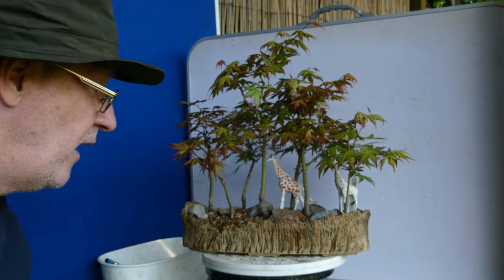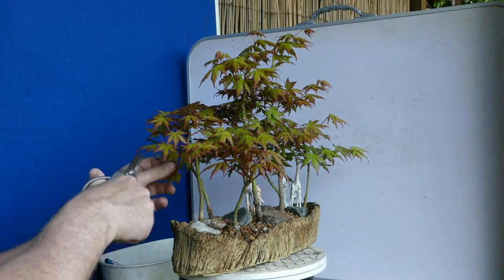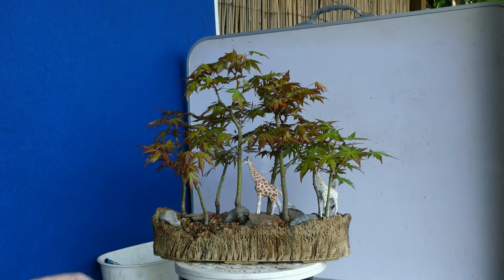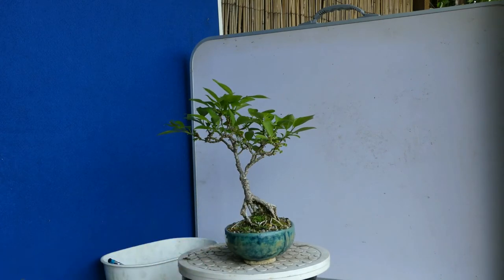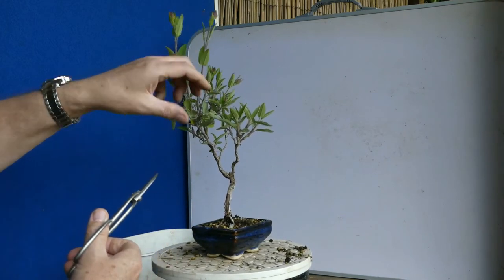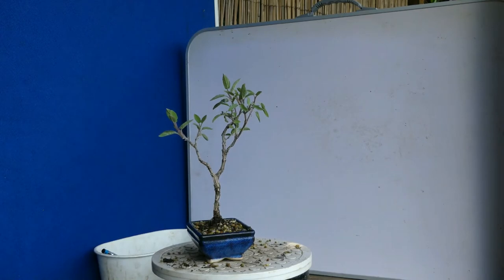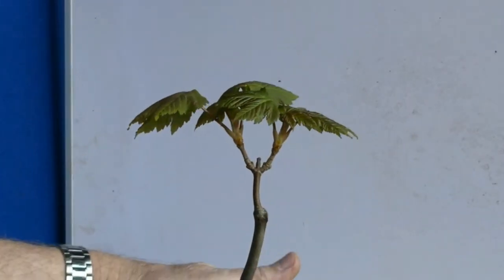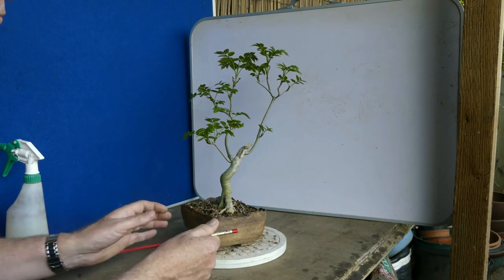Spring Pruning my Japanese Maple Group and a few others too!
Finally, it is time to start pruning those bonsai!  In today’s episode, I will be tackling my Japanese Maple Group that I created earlier this year.  I then carry out a little bit of ‘back to shape’ pruning on my Potentilla and Forsythia bonsai.  My mame sycamore also gets a proper Number One haircut…

This is just a taster of some of the hard work yet to come for many of my bigger more established bonsai species.  There are a lot of Japanese and Trident Maples waiting to be given the snip!  And let's not even mention all of the Japanese larch.

Xavier

-- TIMESTAMPS --
00:00 Another present left by the cat.
00:40 Pruning my Japanese Maple Potensai group.
07:27 Pruning my mame Forsythia Bonsai.
12:03 Pruning my mame Potentilla Bonsai.
17:35 Pruning my mame Sycamore Bonsai.
20:29 A quick look at another Sycamore.
21:06 A peek at my Red Oak Potensai.
22:12 A peek at my Ash Bonsai.
24:18 Moving forwards with grief.